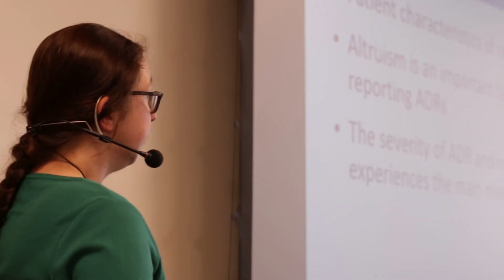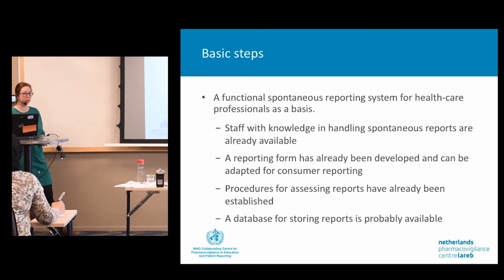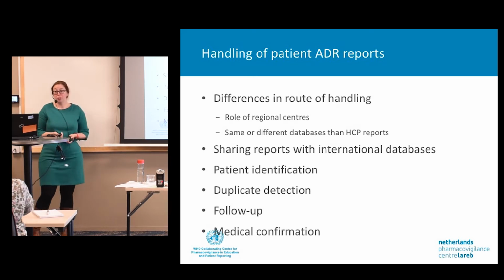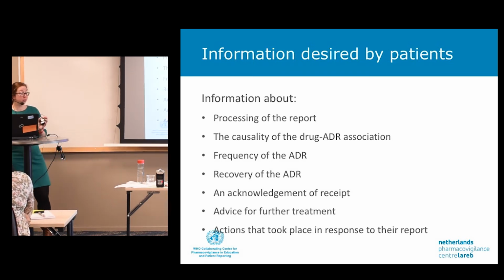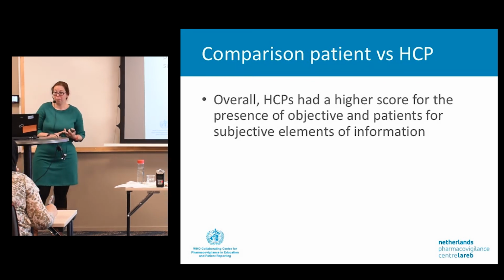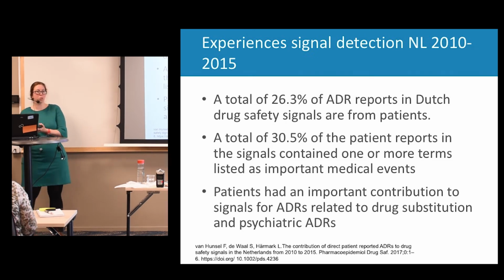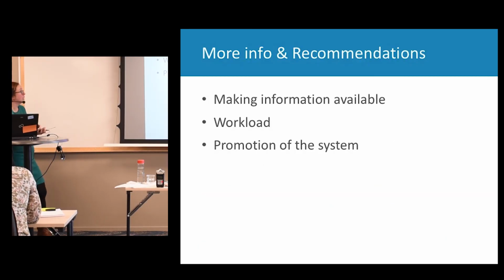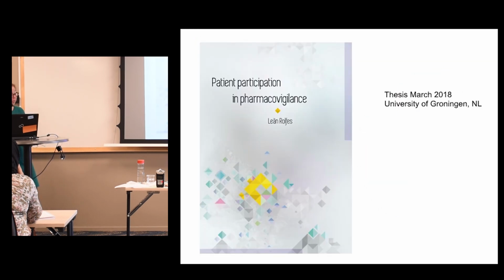Patient Reporting of Adverse Drug Reactions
Speaker: Florence Van Hunsel (2018)

The objective of this lecture is to discuss what patient reporting adds to pharmacovigilance and to learn best practices of patient reporting systems.

Florence van Hunsel is a pharmacist with a Master in epidemiology. She defended her PhD thesis ‘The contribution of direct patient reporting to pharmacovigilance’ at the University of Groningen in 2011. She works at the Netherlands Pharmacovigilance Centre (Lareb) since 2005.